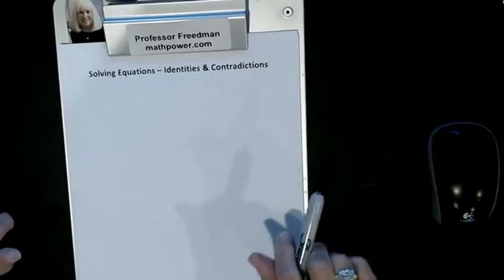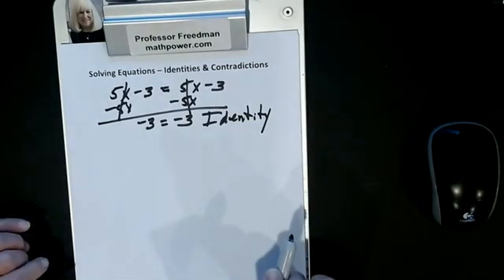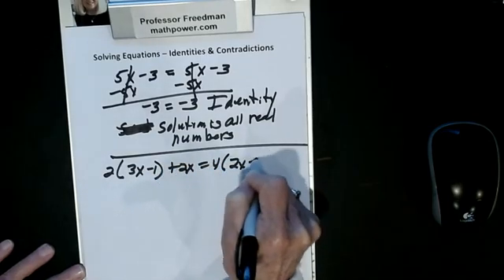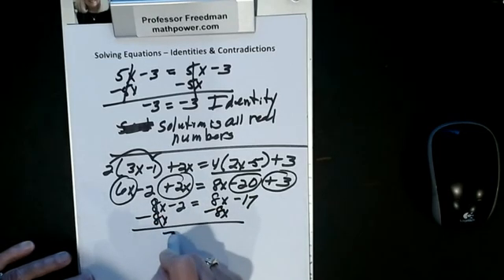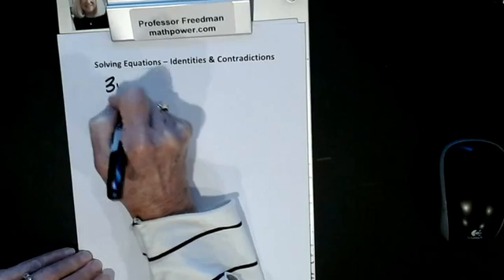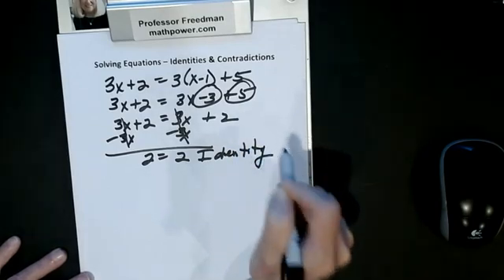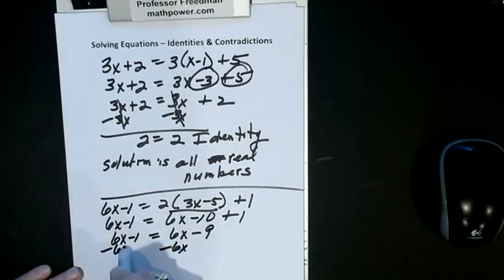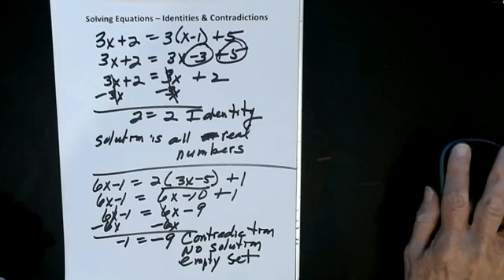Solving Equations Identities & Contradictions